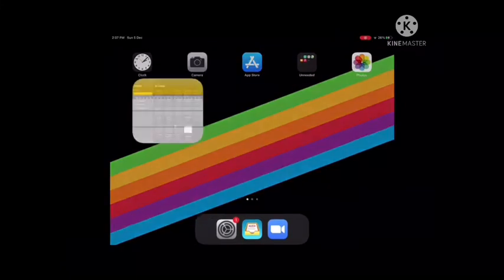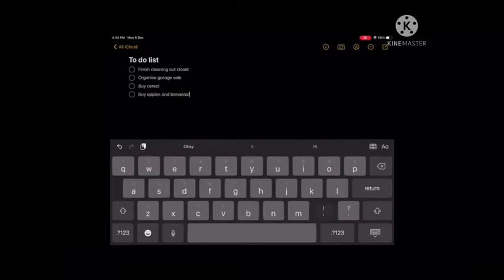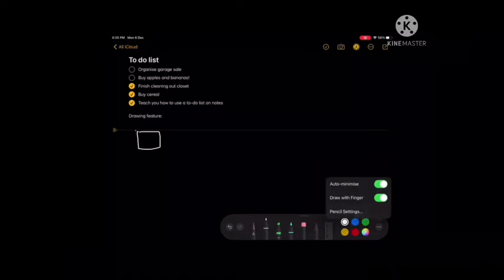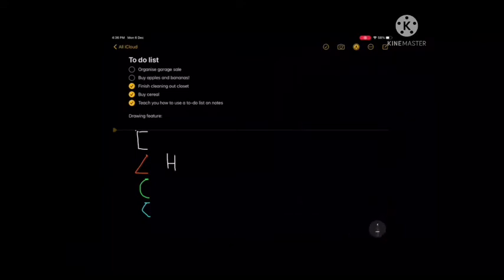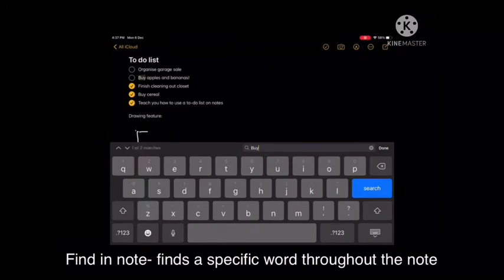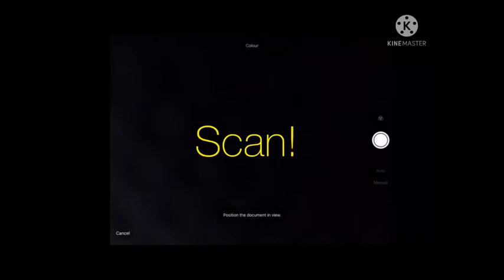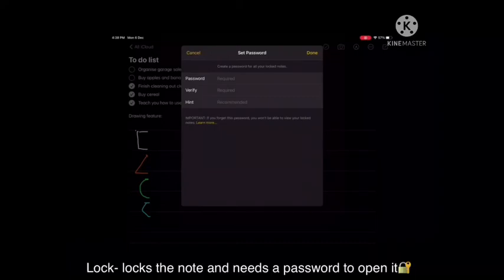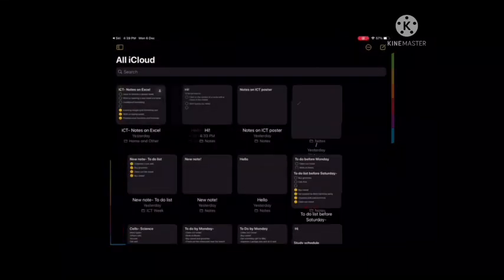How to use Notes App for Student on Laptop, Android & ipad by Shravya 10 || Trio World Academy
Notes is a function and service for making short text notes, which can be synchronized between devices using Apple's iCloud service. It has the ability to create sketches, advanced text formatting options, several styles of lists, rich web and map link previews, support for more file type attachments, a corresponding dedicated attachment browser, and a system share extension point for saving web links, images, etc.